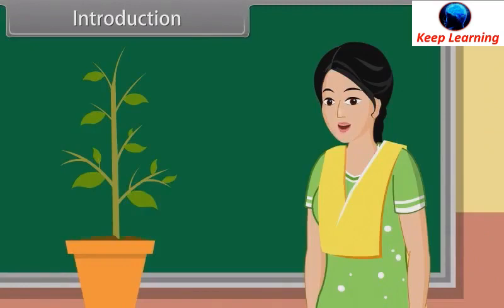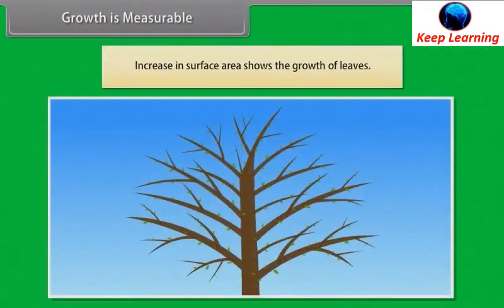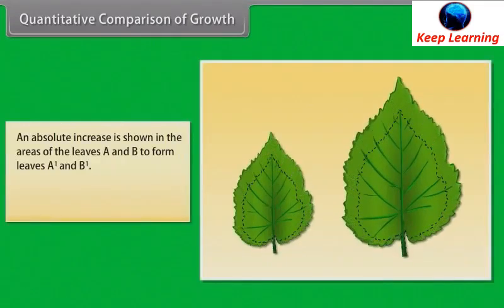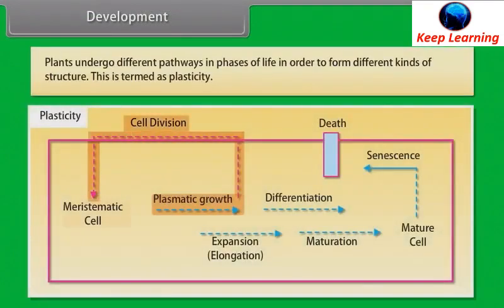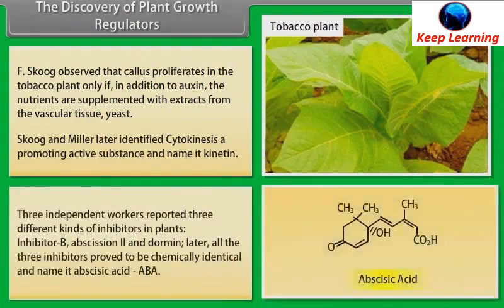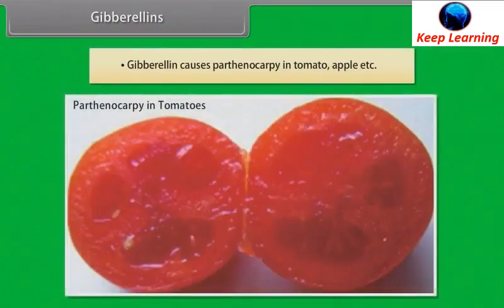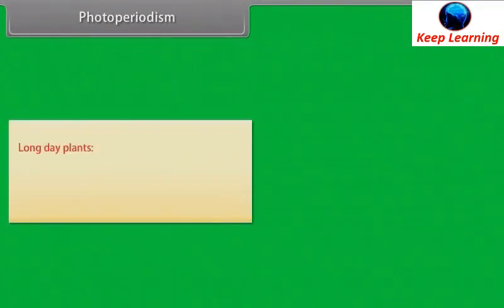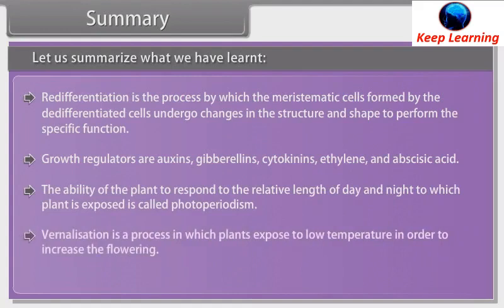Biology | Class-11 | Anatomy Of Flowering Plants | English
summary
In this session you will be able to learn an irreversible increase in the size and number of cells by division and enlargement is called growth three phases of growth are meristematic elongation and maturation the increased growth per unit time is termed as growth rate the conditions necessary for growth are nutrients water oxygen temperature differentiation is the process by which meristematic cells undergo changes in the structure shape to perform the specific function d differentiation is the process by which the already differentiated or mature cells get back the power of division and become meristematic redifferentiation is the process by which the meristematic cells formed by the d-differentiated cells undergo changes in the structure and shape to perform the specific function growth regulators are auxins gibralans cytokinins ethylene and abscissic acid the ability of the plant to respond to the relative length of day and night to which the plant is exposed is called photoperiodism vernalization is a process in which plants expose to low temperature in order to increase flowering